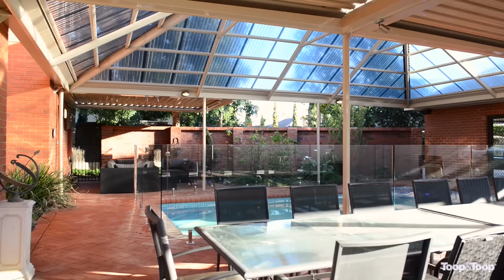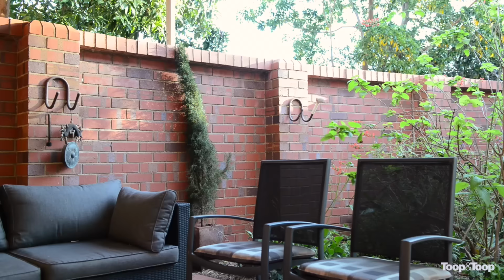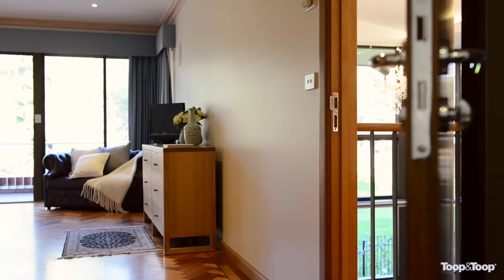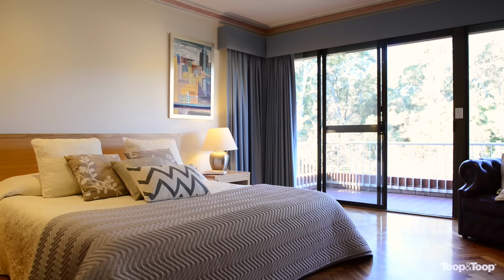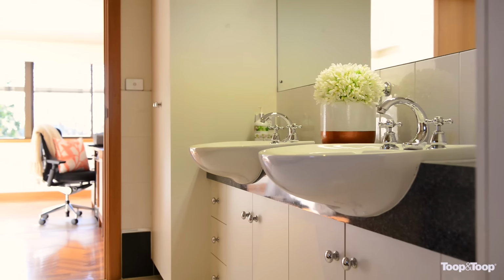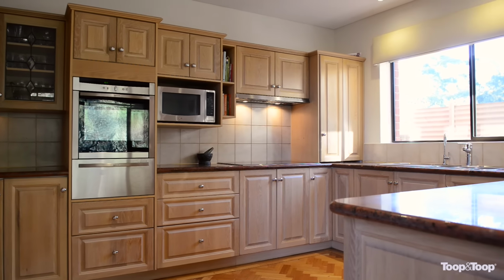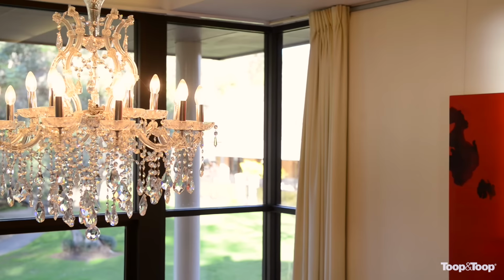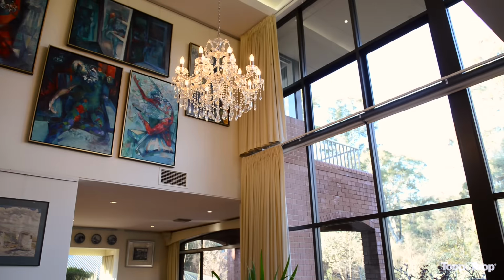10hazelwood.toop.com.au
Hazelwood Park, 10 Hazelwood Avenue